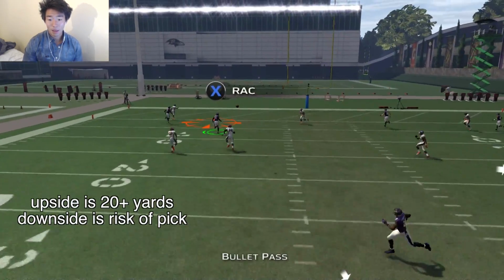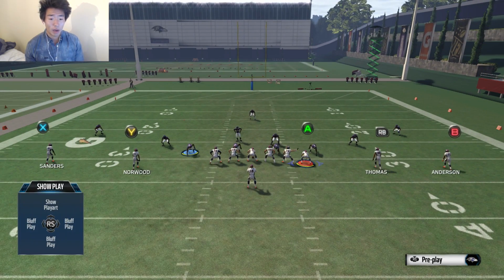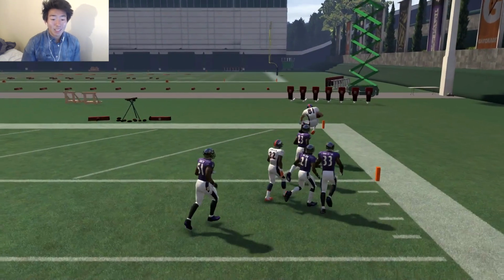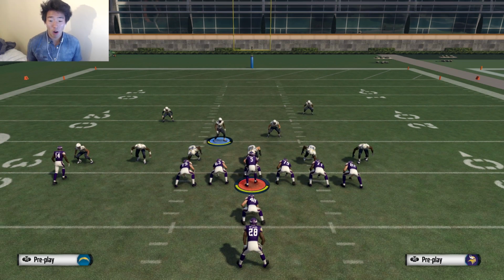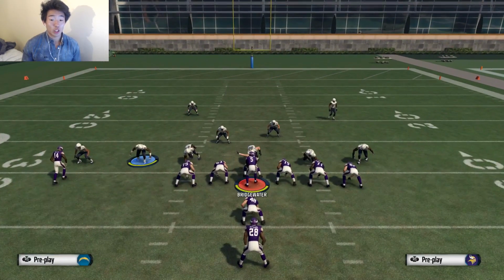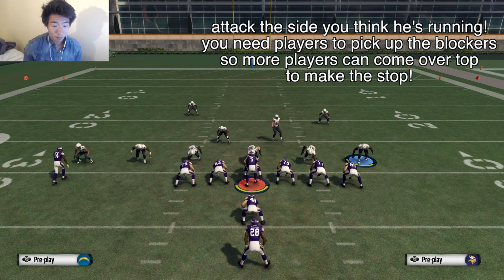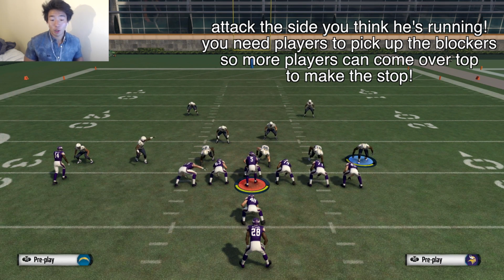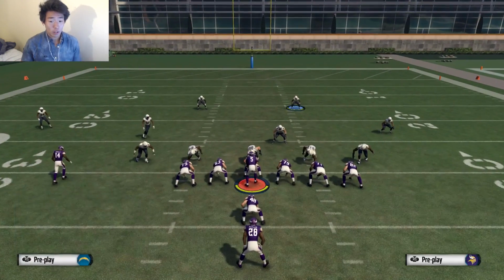Play Like Kay! Madden 16 Tips "CURLS GET THE GIRLS! How to DESTROY Cover 3's & HB Tosses!"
PLAY LIKE KAY! AKA I show you guys some of my favorite plays and "HOW TOs"
In this one I show you how I am continuously successful with the curl routes and how to shred up the Cover 3 and to stop the HB Toss!
(Always remember there are multiple correct ways to do something!  This is just a few of my ways)